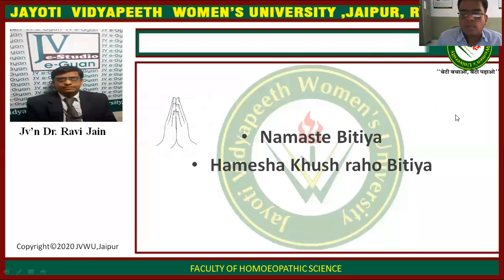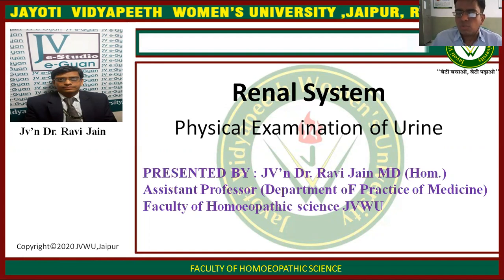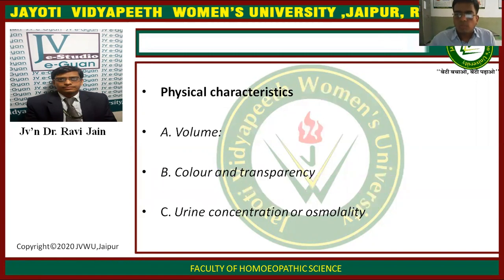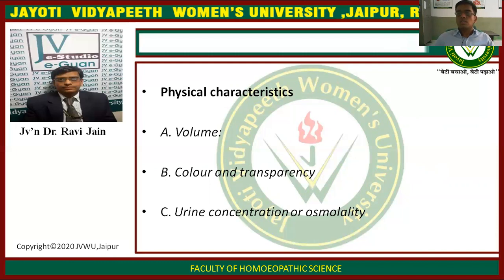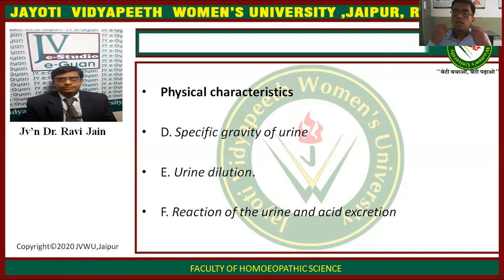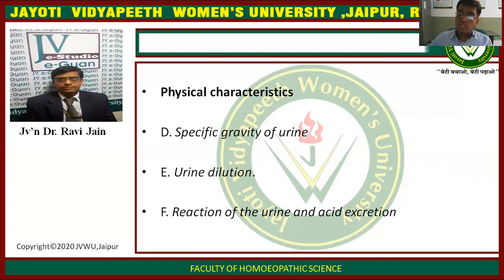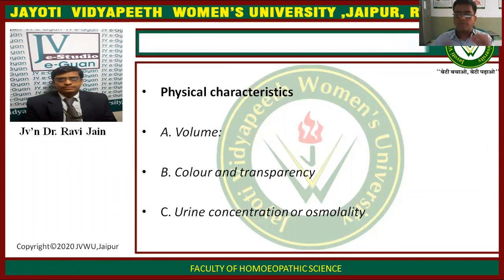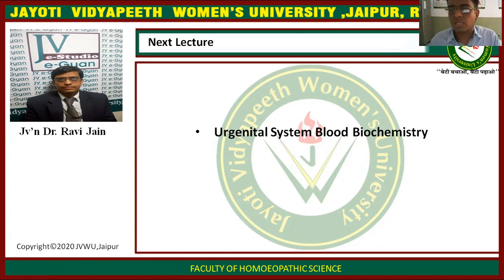JAYOTI VIDYAPEETH-FHS-Practice of Medicine Clinical - Physical Examination of Urine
FACULTY NAME- JV'n Dr. Ravi Jain
TOPIC NAME- -Practice of Medicine Clinical - Physical Examination of Urine